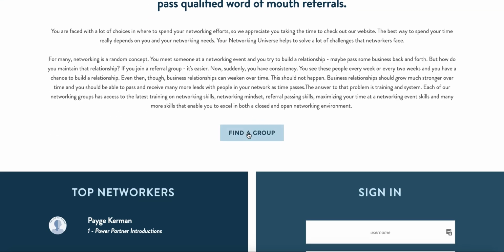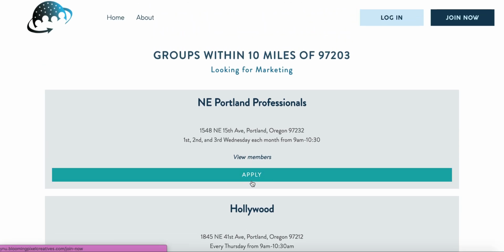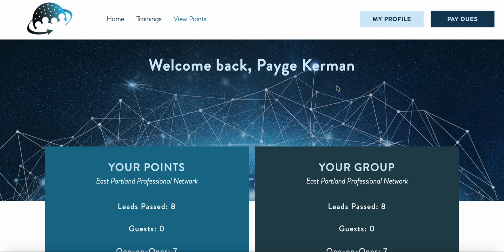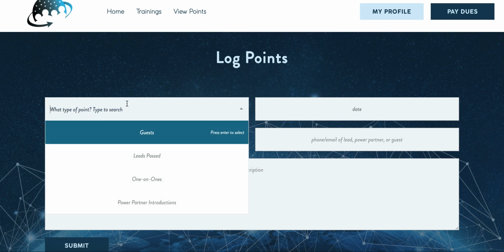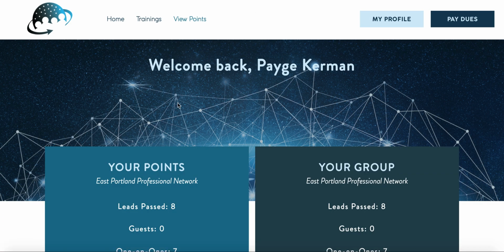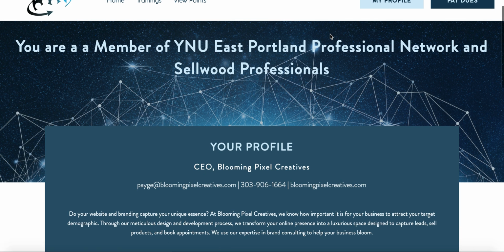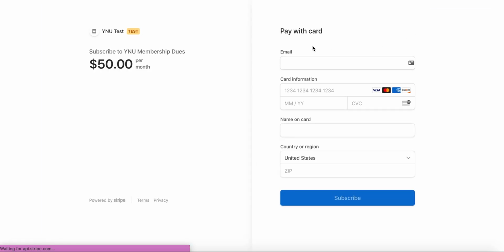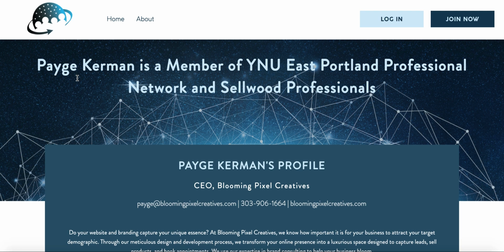YNU REDESIGN TUTORIAL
Learn how to use the new YNU website.